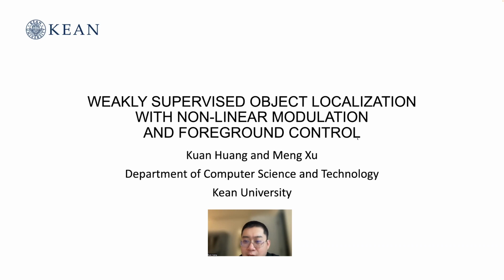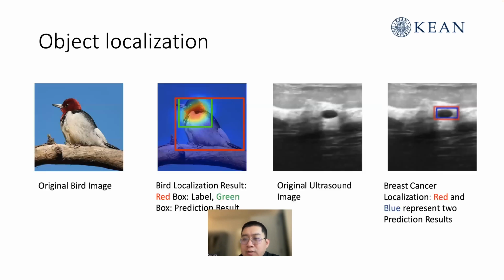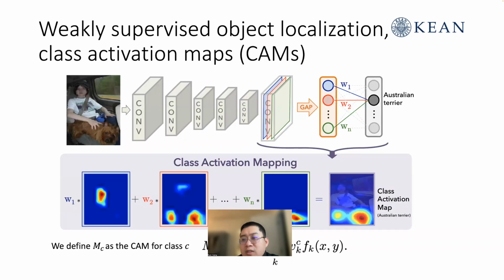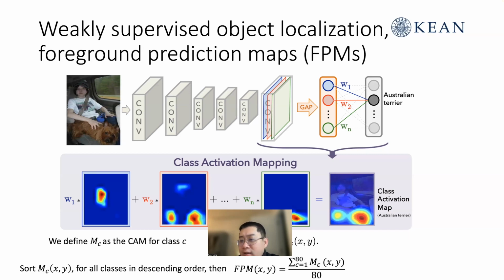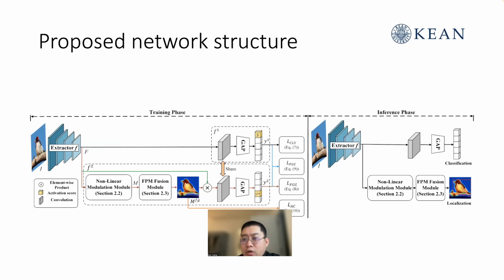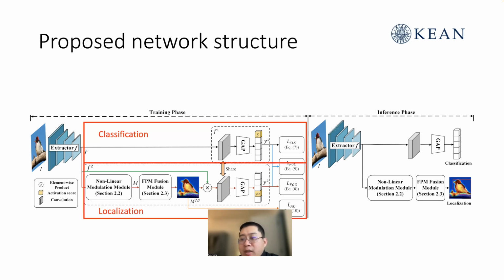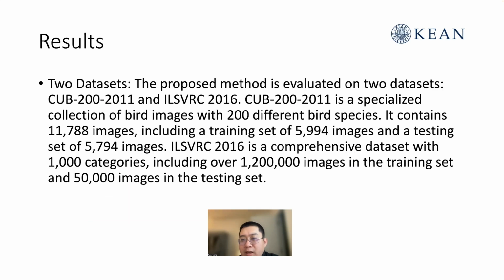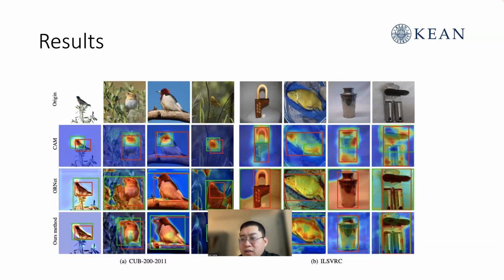Kuan Huang - Weakly Supervised Object Localization with Non-linear Modulation and Foreground Control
Weakly Supervised Object Localization with Non-linear Modulation and Foreground Control